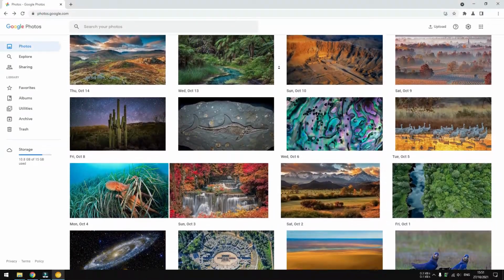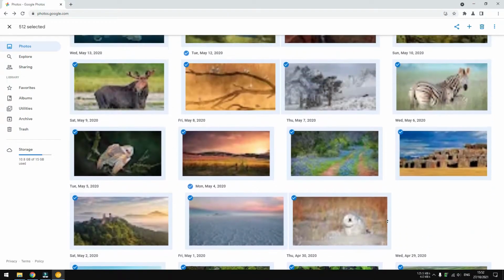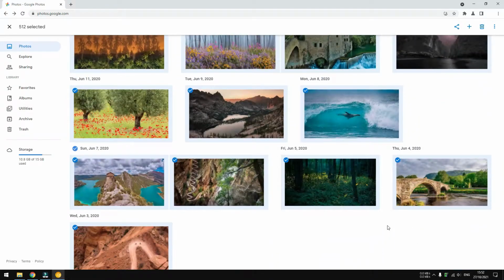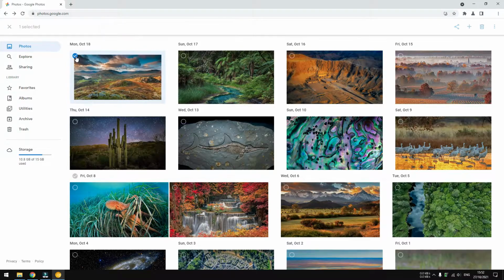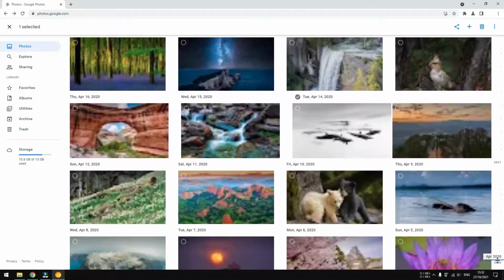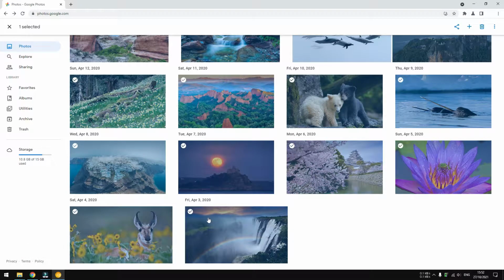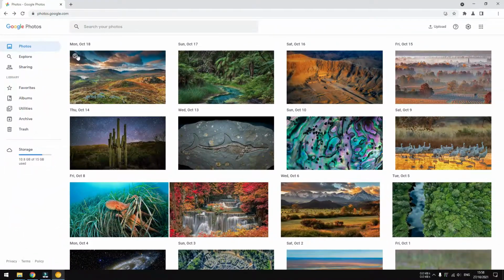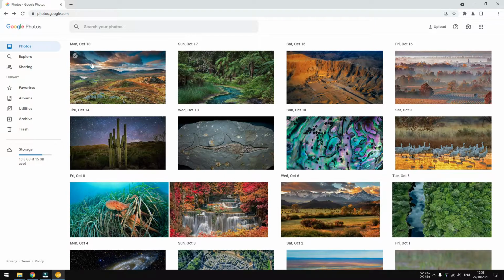How to Select All Photos/Videos in Google Photos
If you are managing a lot of photos and videos, selecting them one by one is a nightmare. Learn how to select all photos and/or videos in Google Photos in seconds with this simple trick.

OFFERS

GEARS

► Microphone that I use